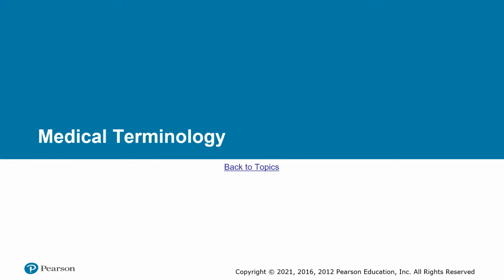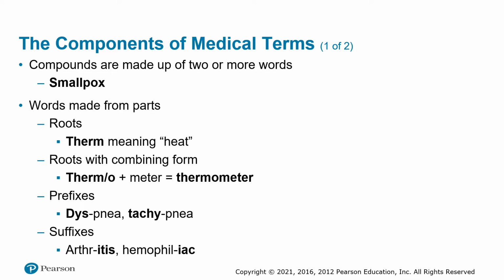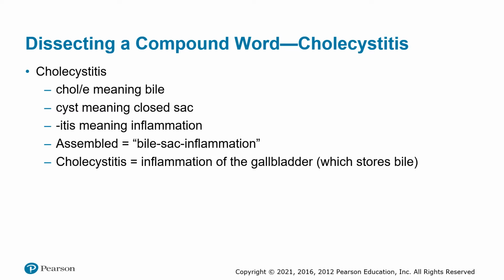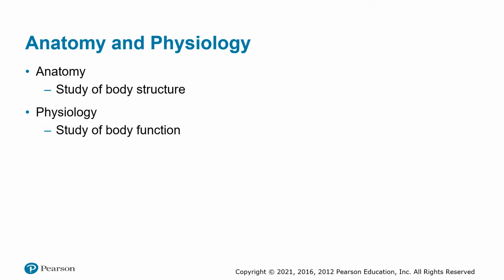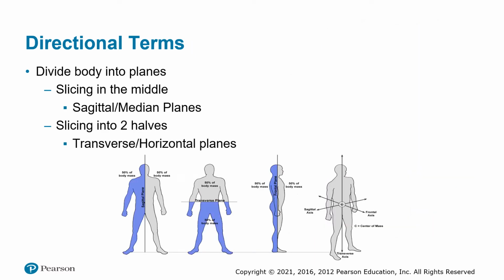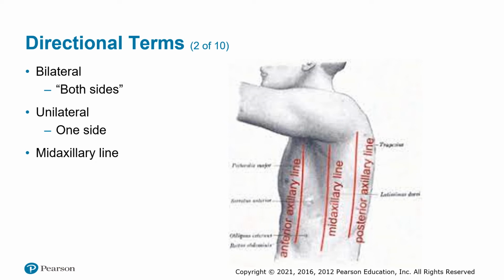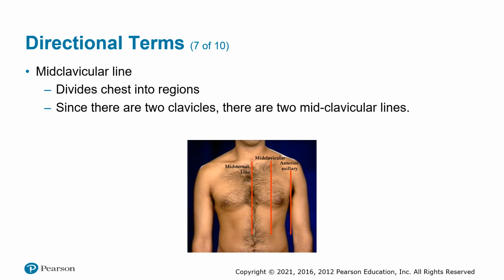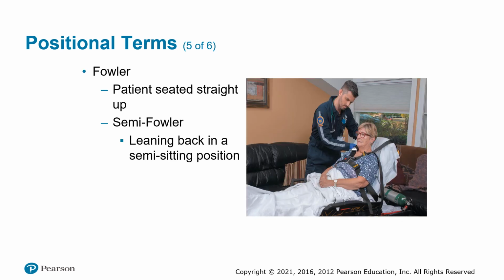Chapter 5 Lecture Video